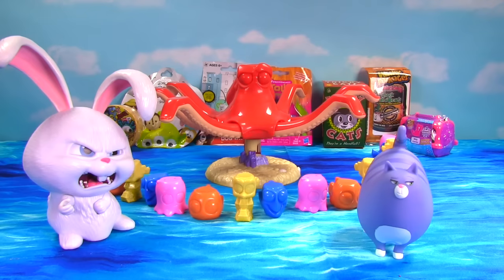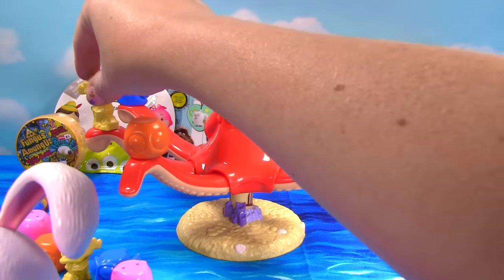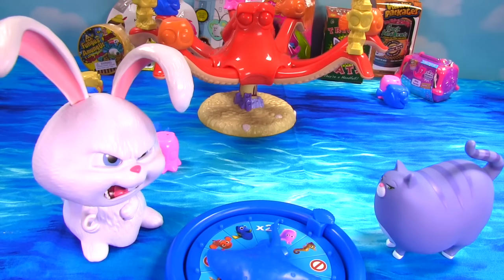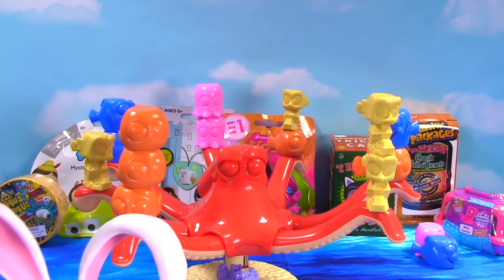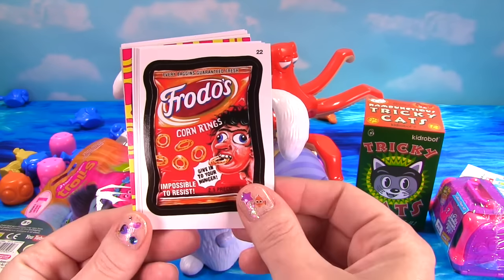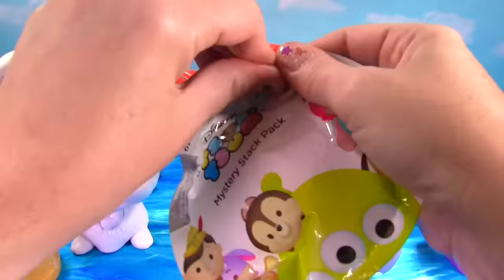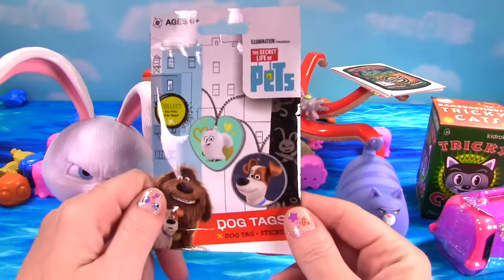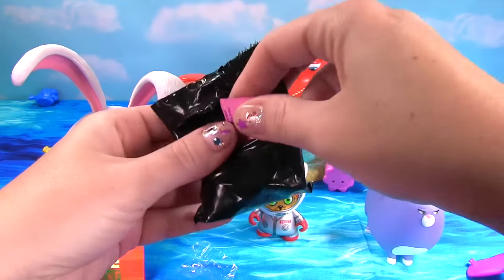The Secret Life of Pets Play Don't Wake Hank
It is Wacky Wednesday and we are playing Don't Wake Hank! The winner gets lots and lots of ! Who will win: Snowball or Chloe from The Secret Life of Pets?